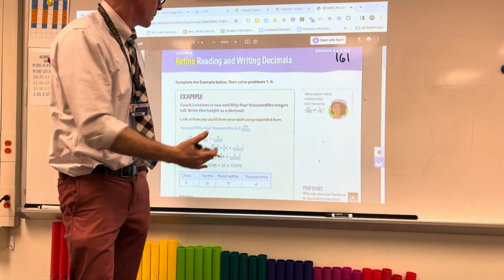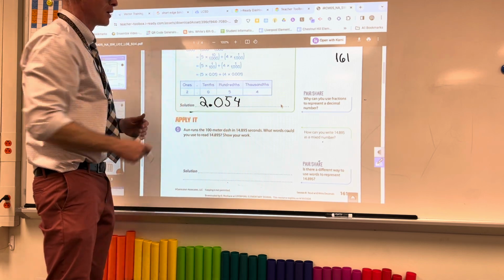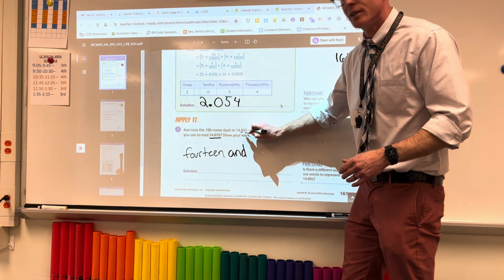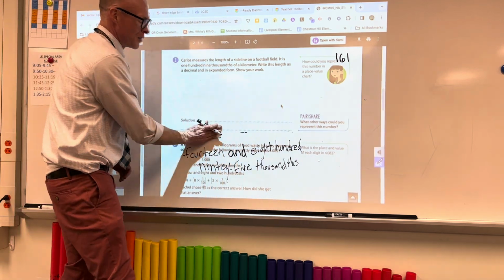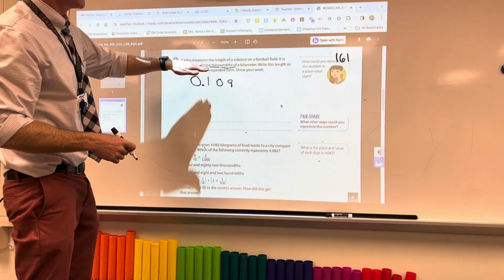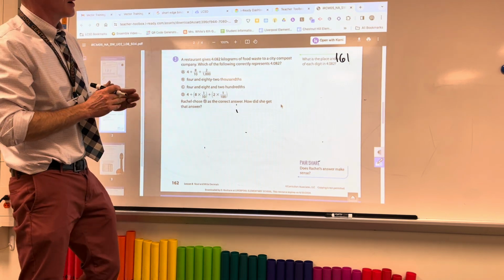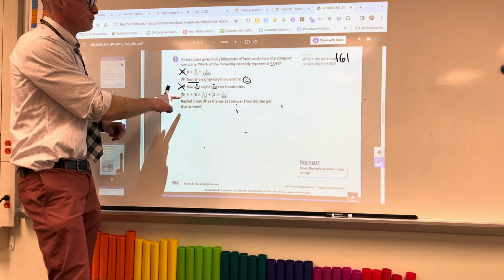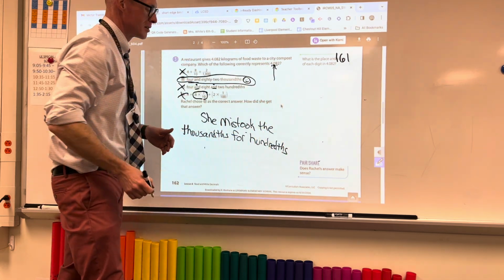Donald Keohane 161